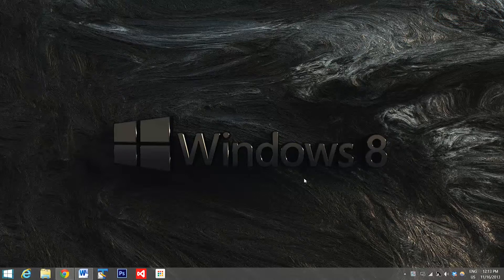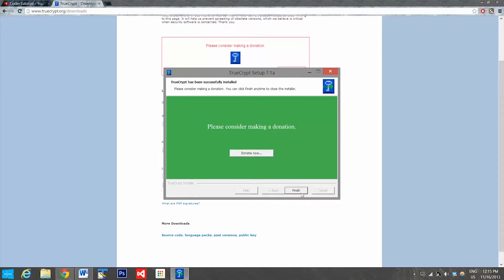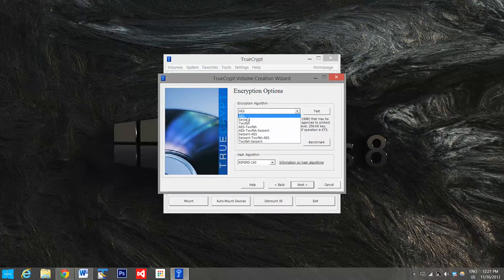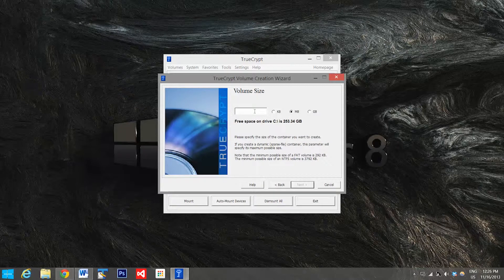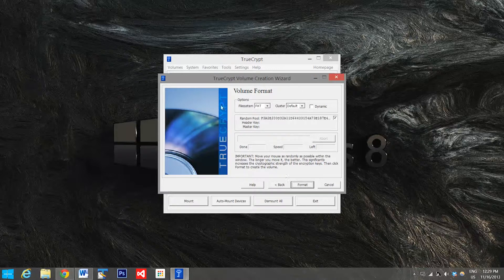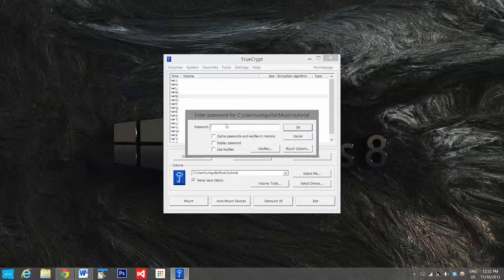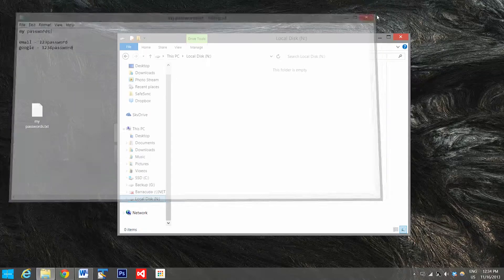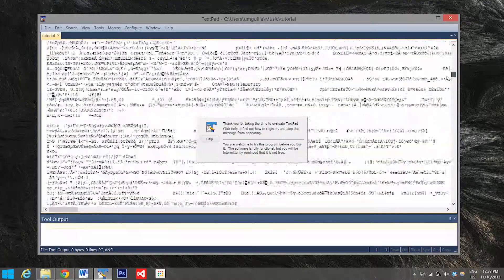How To Encrypt A File (TrueCrypt)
In this tutorial I go through how to encrypt a file, and explain a little bit about why you would want to do this.